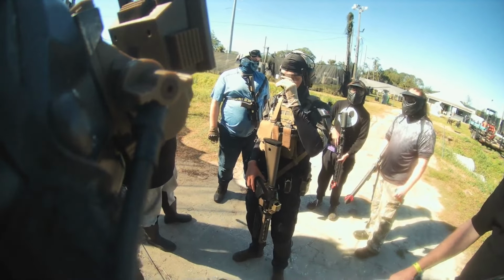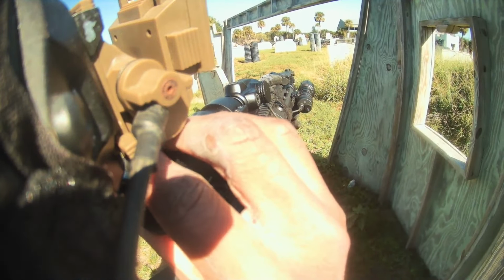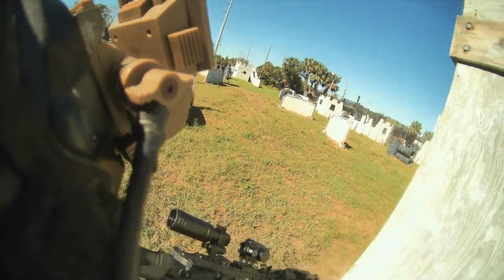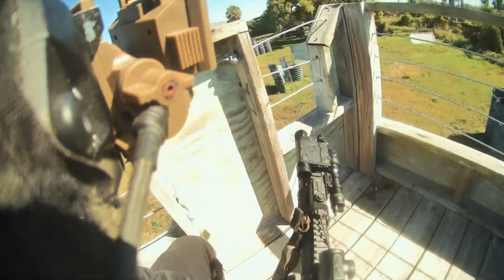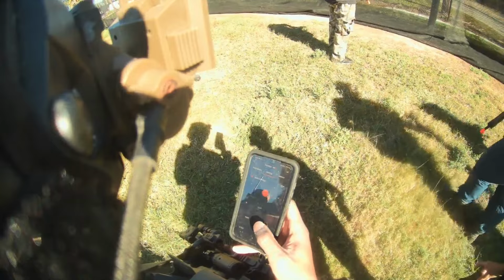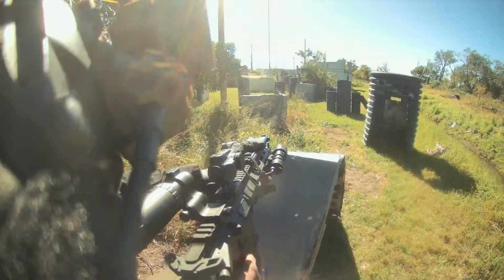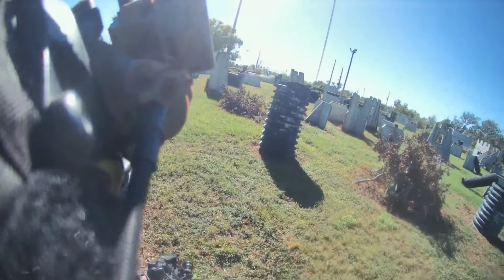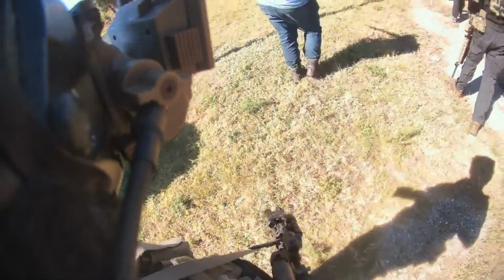the double eagle m923g dex556 with eshooter kestrel is insanely good out the box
"My first gameplay experience with the Double Eagle M923G DEX556! Took it to the field to see how it performs under fire, testing its handling, accuracy, and overall feel in action. Here's how it held up during some intense gameplay!"

Explore our channel membership tiers tailored for both individuals and businesses.

Con Faction USA is a Korean-owned, American-based logistics, sales, and marketing company that collaborates with creatives and IP holders to raise product awareness in the US market. This is the parent company of the channel.

Stay updated with the latest chapters and lore of one of the best military, sci-fi espionage audio series on the web by following ReEntry on social media.

Browse Whiskey Two-Four's selection of magfed and airsoft gear using the code "2crakd2023"

Check out T238 for the most reliable and consistent tracers, mosfets and internal airsoft upgrades for top performance, use "2crakd" at checkout:

Make MCS your one stop shop for magfed paintball markers and parts, use "2crakd" at checkout

Shop magfed paintball, airsoft and custom printed pieces at HR Tactical, using "2crakd" at checkout

Get dialed in with optics, attachments, communications, and more with Spec Precision, they make the best optic and accessory replicas for airsoft, paintball, and even real firearms, using "2crakd" at checkout

Serious players run night vision; dominate the night with affordable digital night vision that won't break the bank with Nightfox

Double Eagle manufactures some of the best-featured and highest quality airsoft replicas for players on a budget, we can't recommend them more for starter and serious players alike

NEXTORCH is one of the world’s leading manufacturers of illumination tools and specialized equipment for military, law enforcement, first responder, tactical, and outdoor applications